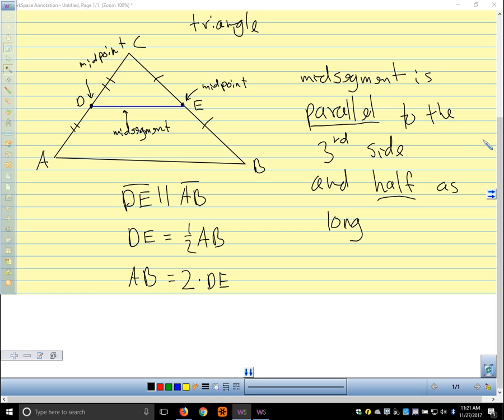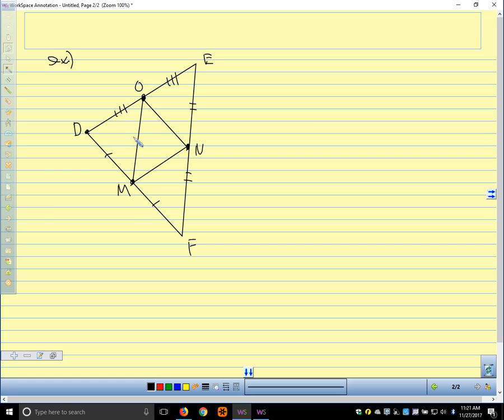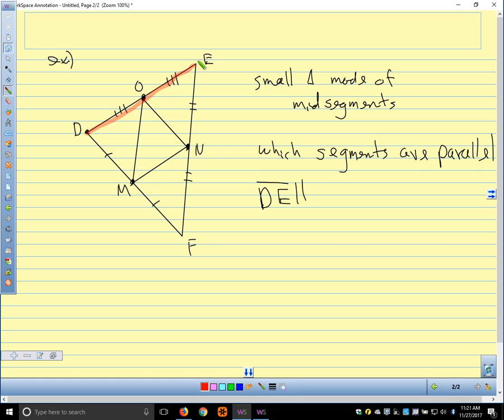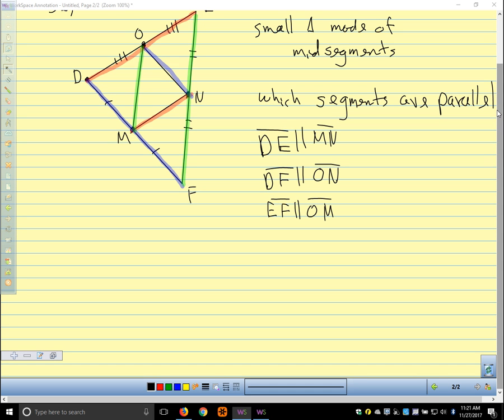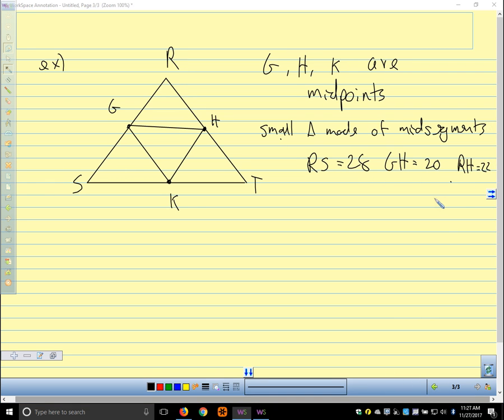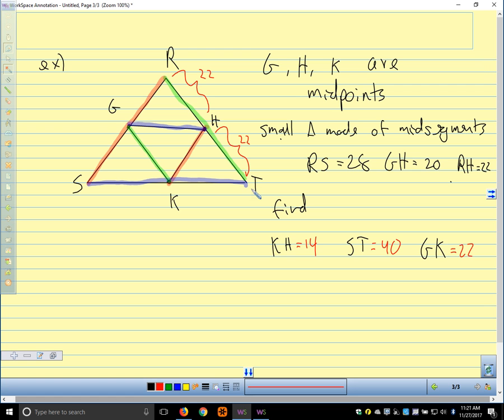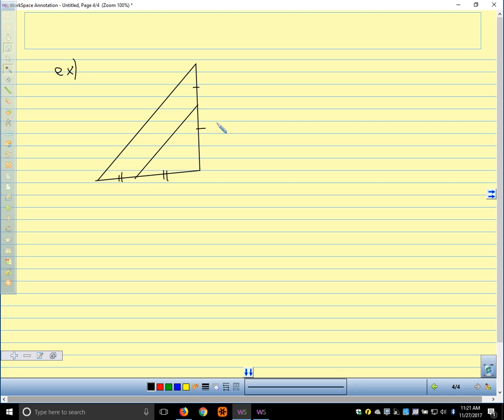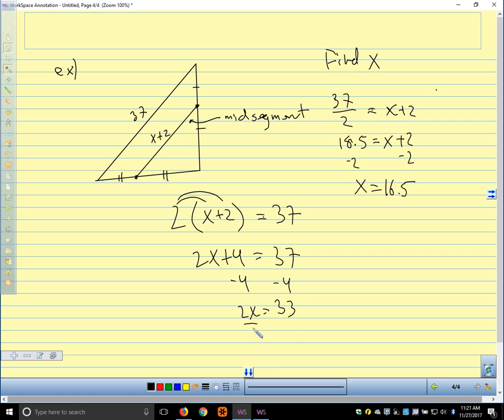Geometry 2017 5.1 Triangle Midsegments